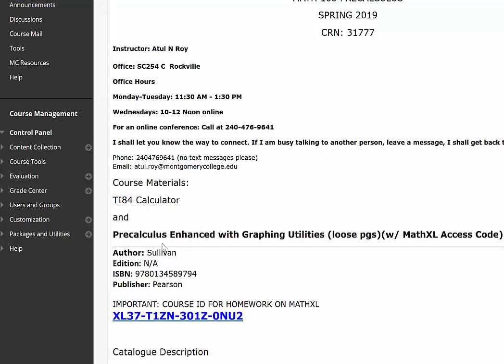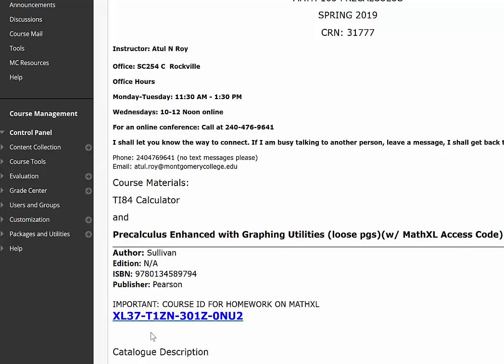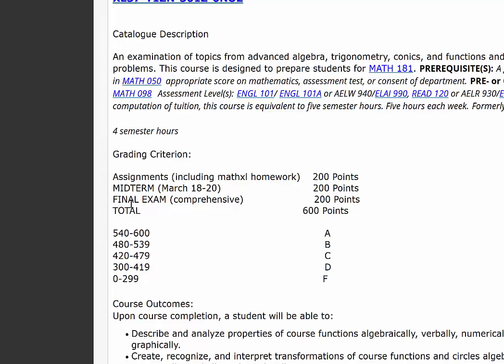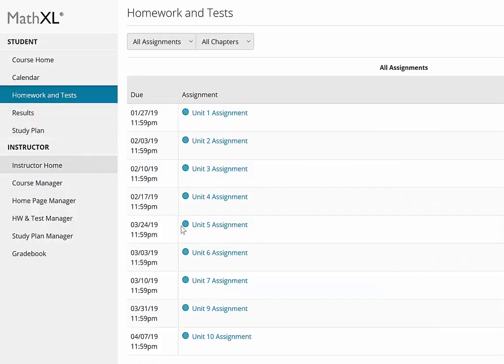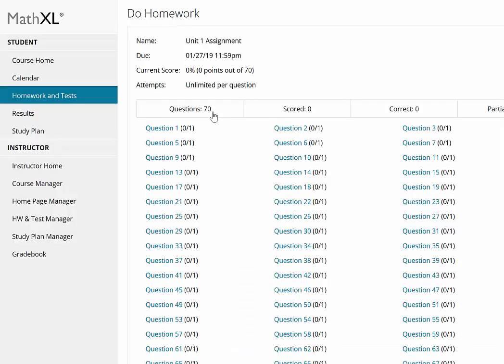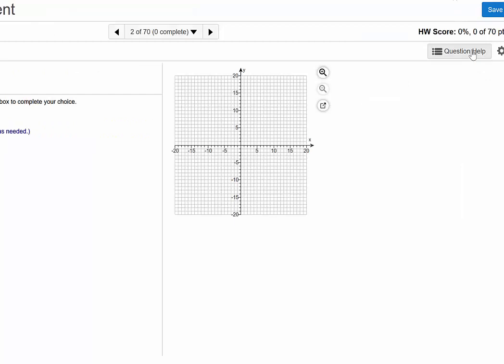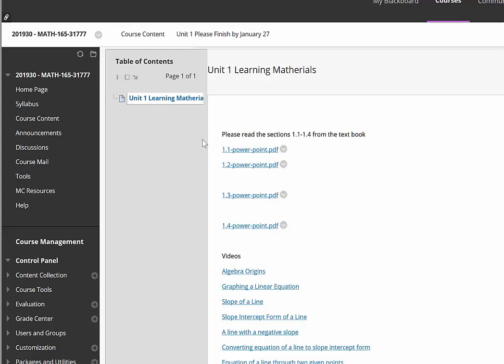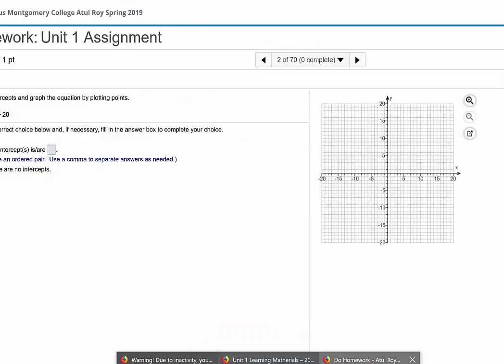Course Tour MATH 165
For the Spring 2019 course of Atul Roy